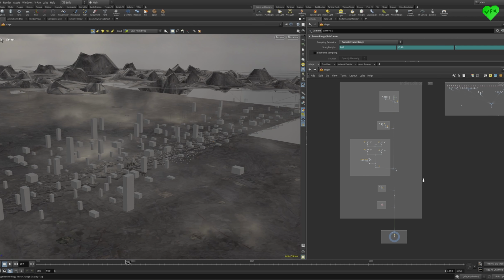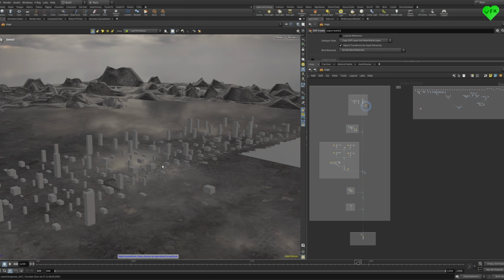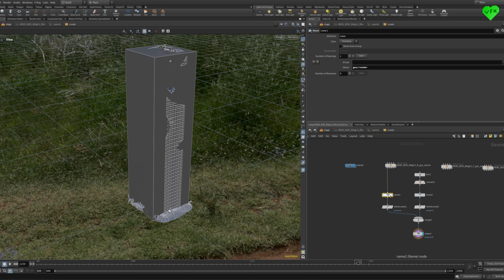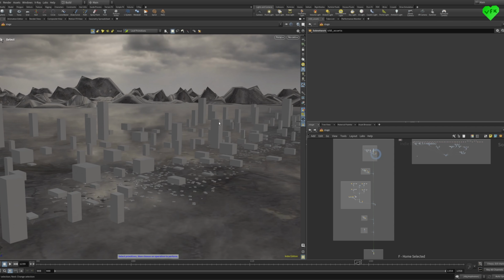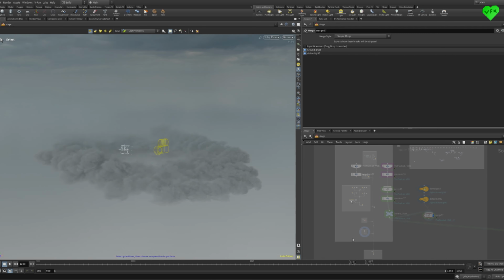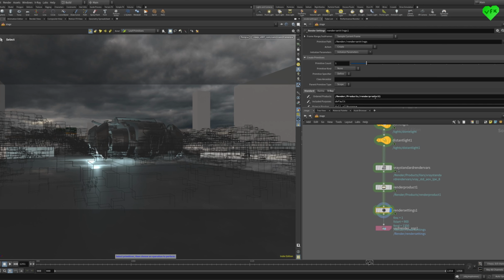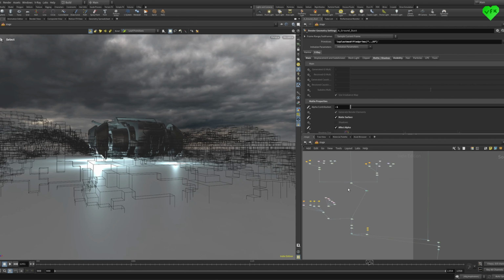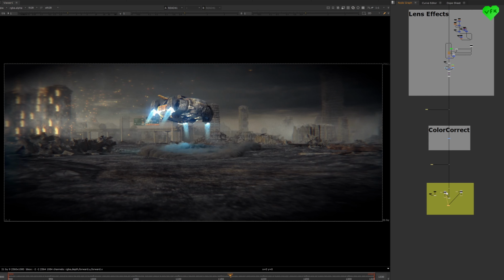Dropzone // Houdini Tutorial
Hi there,
in this Tutorial I am showing you how I comped the 3D scene for my project:
Dropzone.
You can get a reduced Nuke script of this project